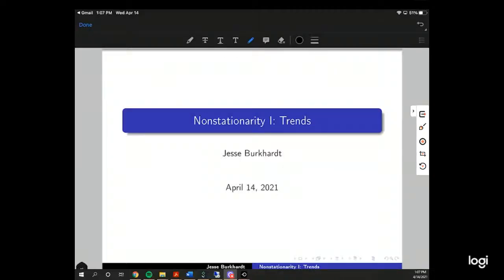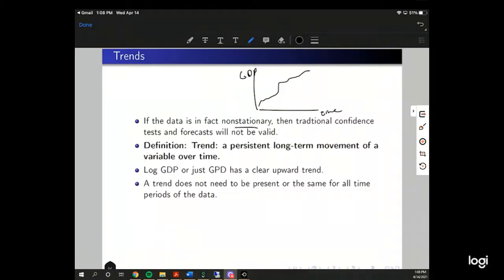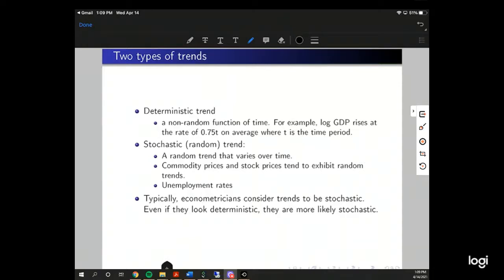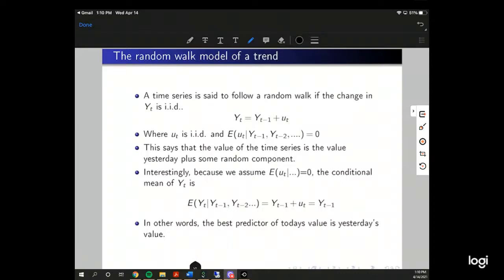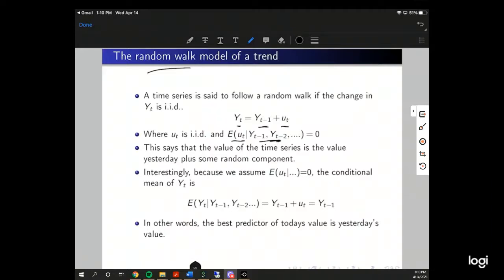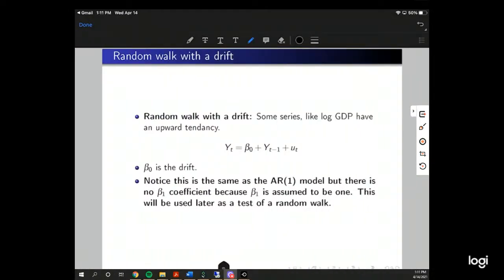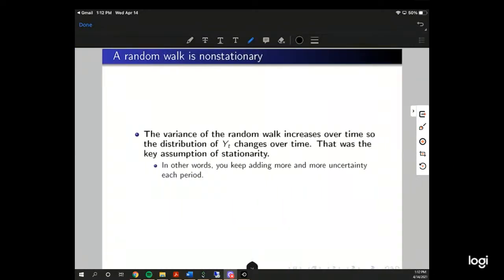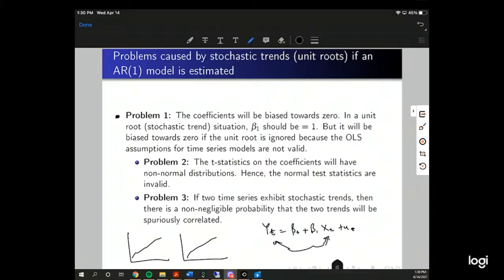Time Series Lecture 4